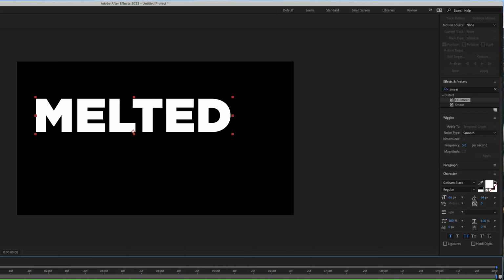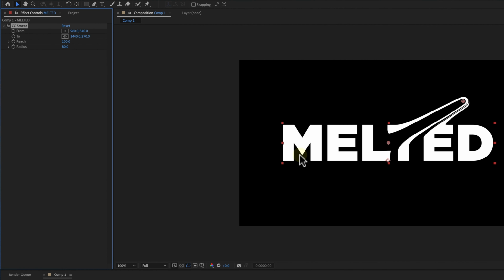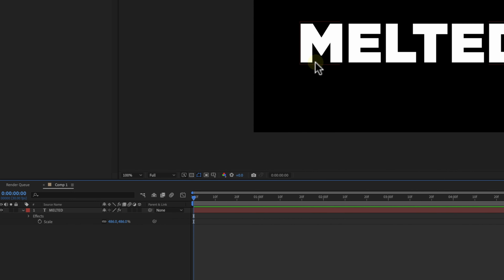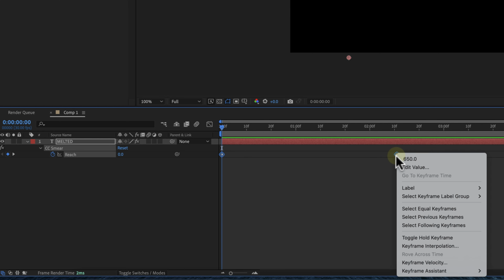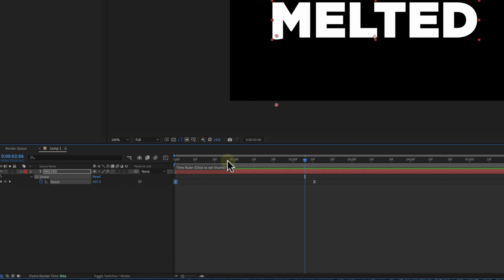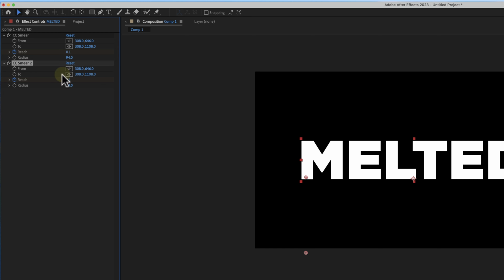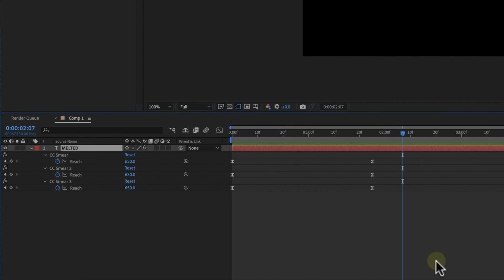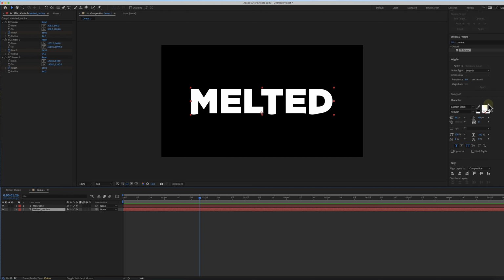Melted Dripping Text Tutorial in After Effects | EASY | Drip Effect (no plugins)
In this tutorial I teach you how to do a melted or drip affect using only after effects. No plug-ins necessary very easy tutorial to follow along with.